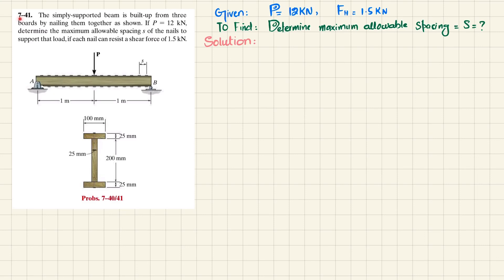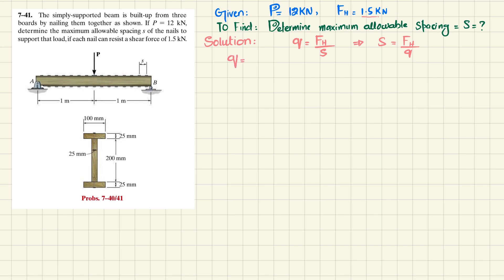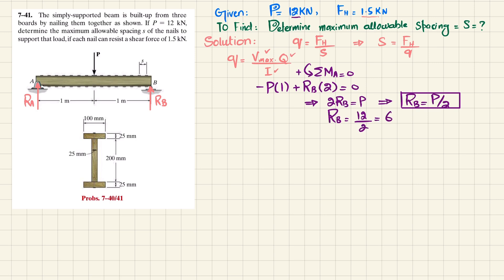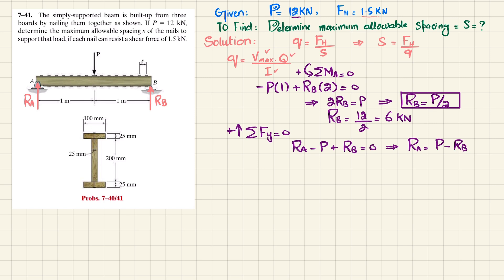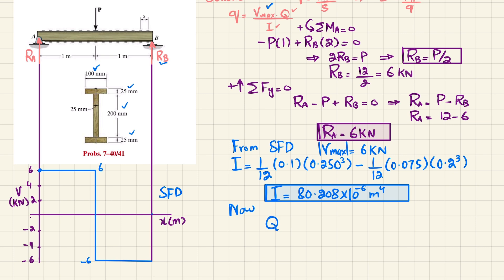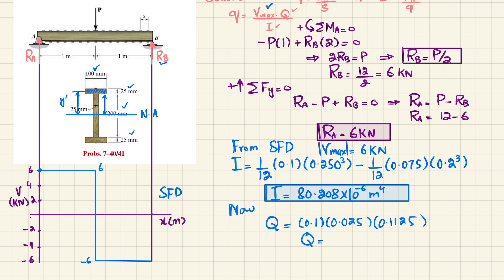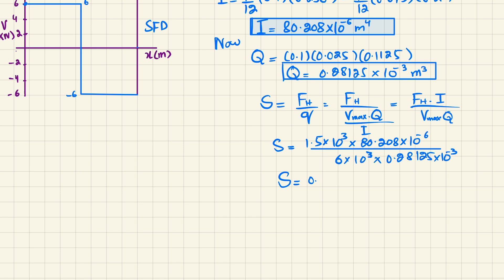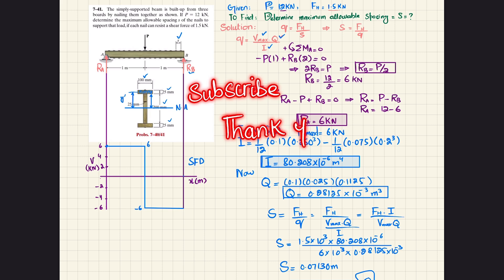7-41 Determine the maximum allowable spacing s of the nails | Mech of materials RC Hibbeler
7–41. The simply-supported beam is built-up from three boards by nailing them together as shown. If P = 12 kN, determine the maximum allowable spacing s of the nails to support that load, if each nail can resist a shear force of 1.5 kN
260 Problem solutions of all chapter of  Mechanics of Materials by Beer & Jhonston